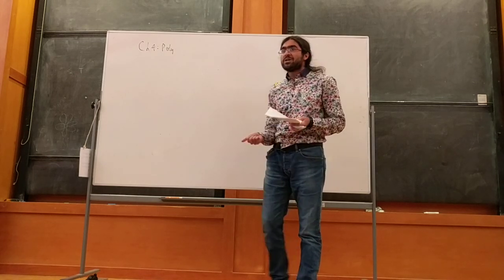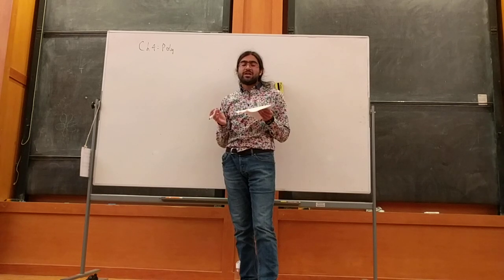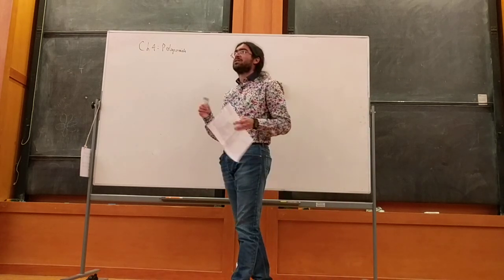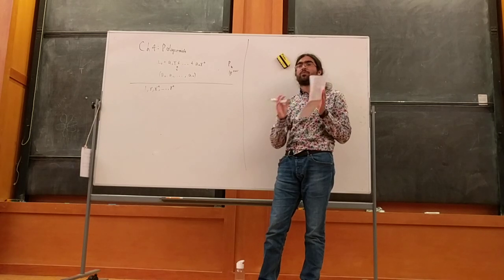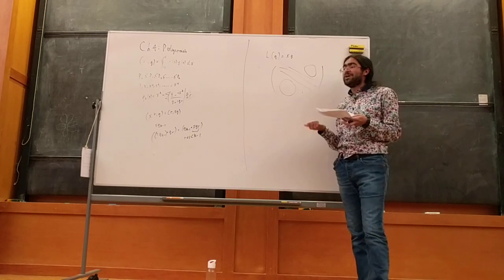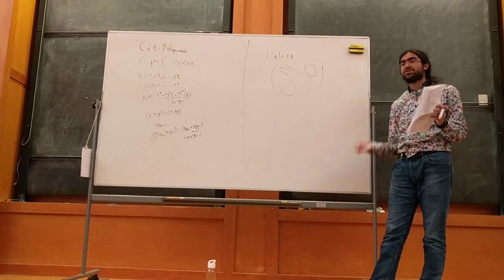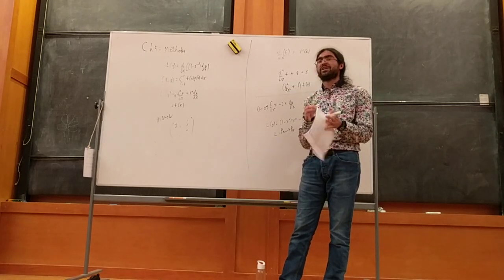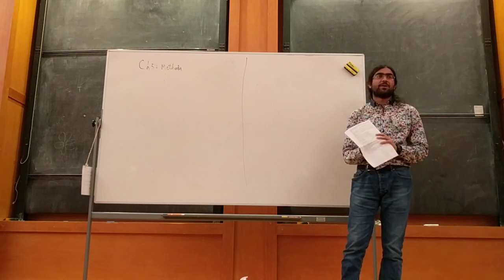Linear Algebra Talk 2/2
If anyone watches this video and enjoys it, please let me know! Either via Messenger, in person or the form

The second of two revision talks about the Cambridge second year Linear Algebra course. Including sections on the applications of Linear Algebra ideas to the Methods and Numerical Analysis courses!

Given by Neel Nanda and hosted in the Winstanley Lecture Theatre in Trinity College, Cambridge.

Due to technical issues when recording, there are a few glitches/small jumps in the video

Contents:
Chapter 4: Polynomials as a vector space 0:00
Highlight: Why does (xf, g)=(f, xg) result in a 3 term recurrence relation? 15:00
Chapter 5: Methods from a Linear Algebra perspective 19:35
Chapter 6: Dual spaces 38:00
  Chapter 6a: Motivation 38:00
  Chapter 6b: How to do things with them 53:55
  Chapter 6c: Importance of finite dimension 1:10:33
  Chapter 6d: What does no canonical isomorphism actually mean 1:18:35
Chapter 7: Misc
  Chapter 7a: Spectral theory 1:38:40
  Chapter 7b: Sylvester's Law 1:49:50